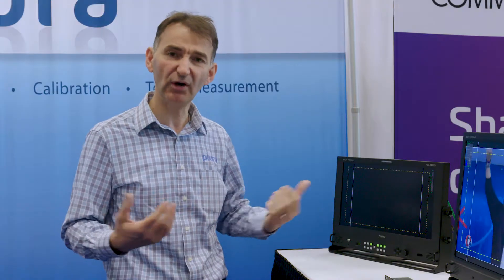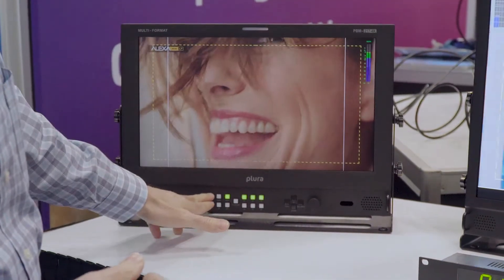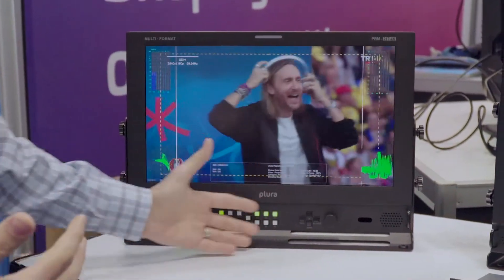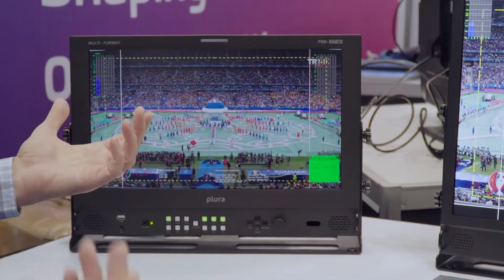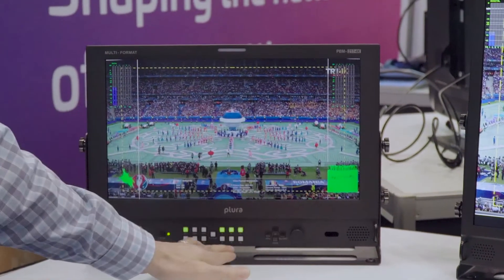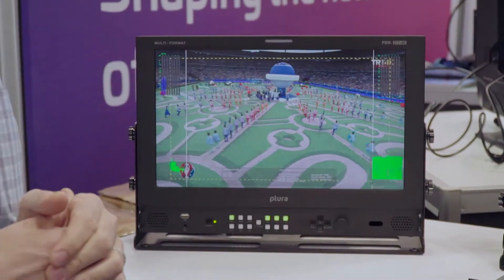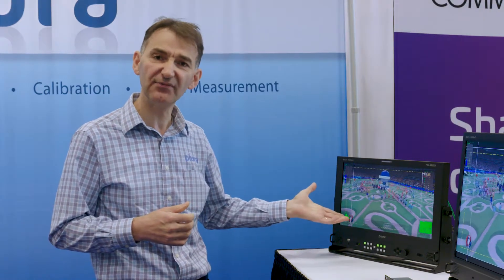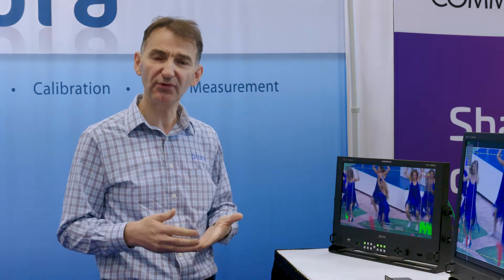2019 NABShow New York - PBM 4k Series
Find out more about Plura Broadcast at plurainc.com